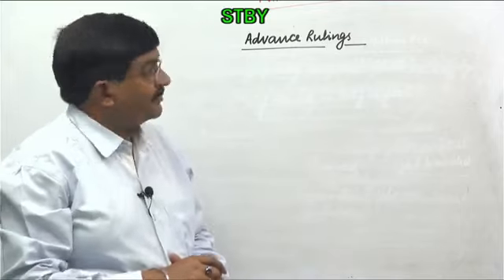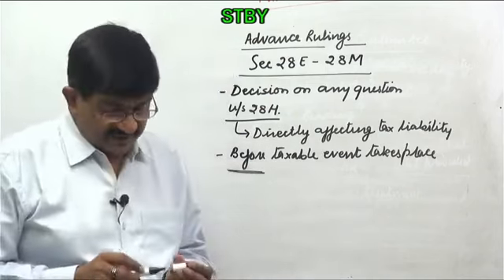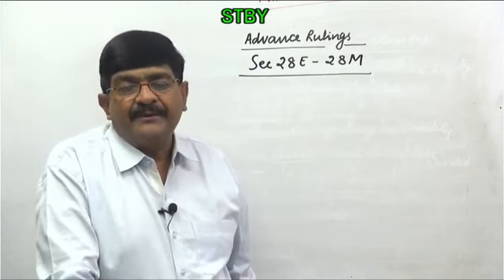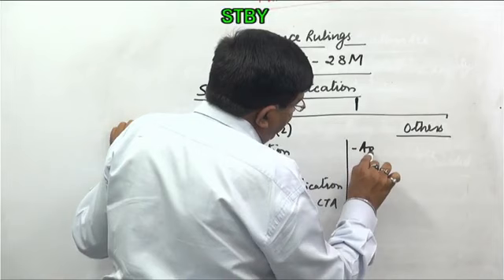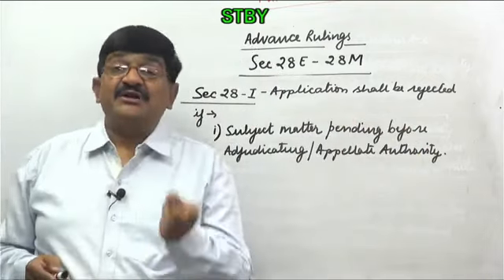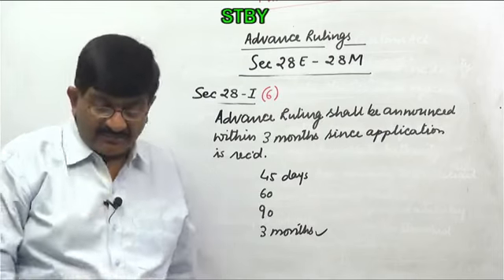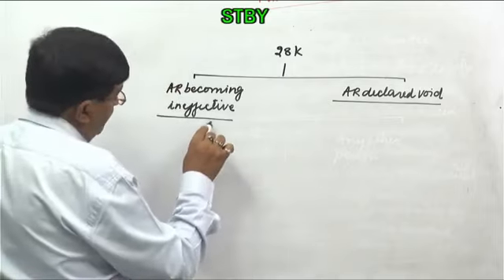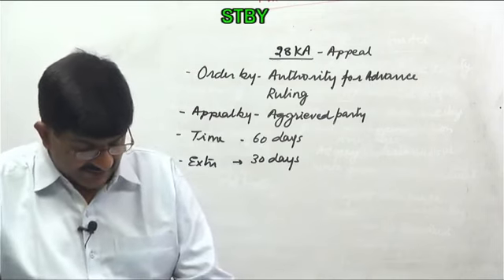Customs - Advance Rulings Section 28E - 28M by Prof. Rajesh Tayal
Learn in this Video - Customs - Advance Rulings Section 28E - 28M by Prof. Rajesh Tayal

Video Course available for Indirect Tax, Customs Exam, CBLR , G Card and many more related

Thanks
Tayal Institute